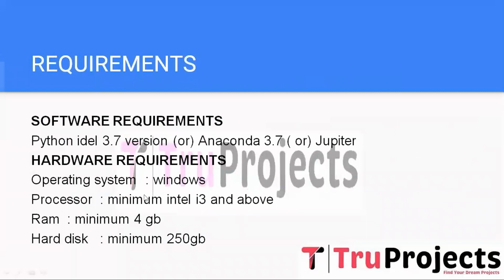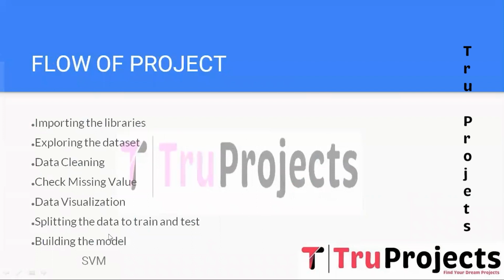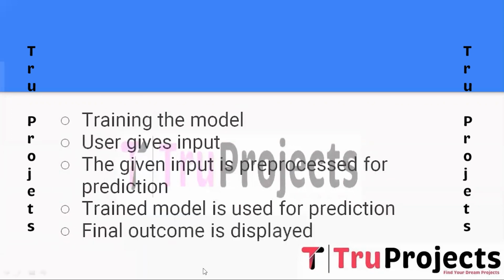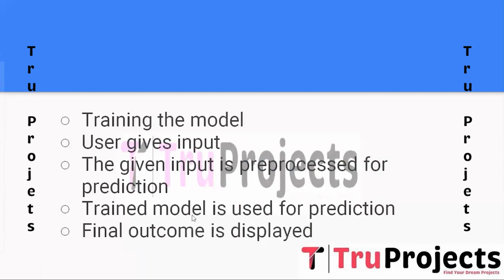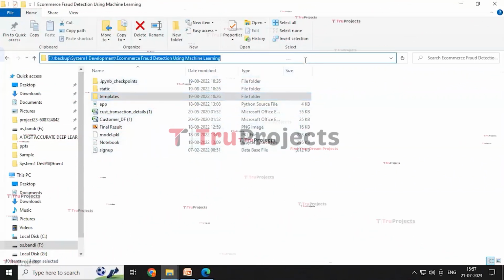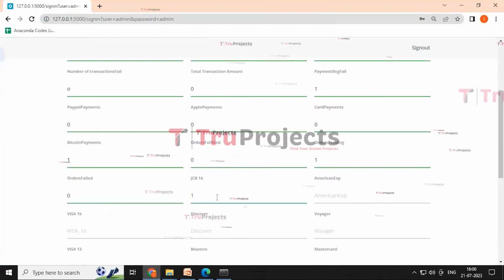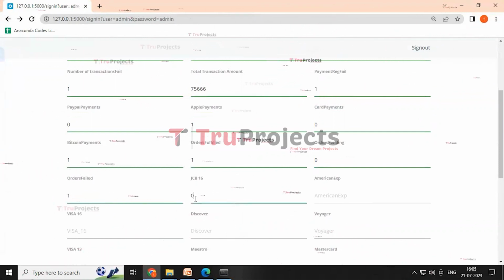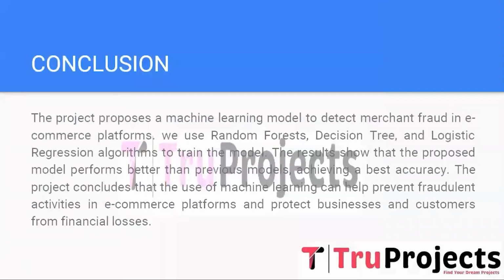Ecommerce Fraud Detection Using Machine Learning ready made machine learning projects in hyd